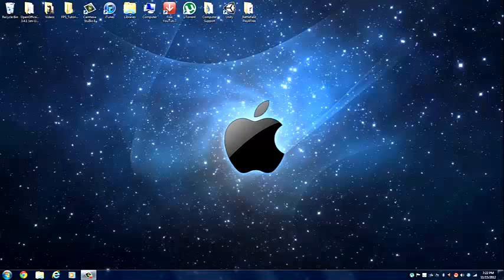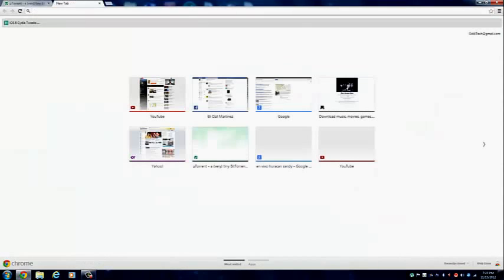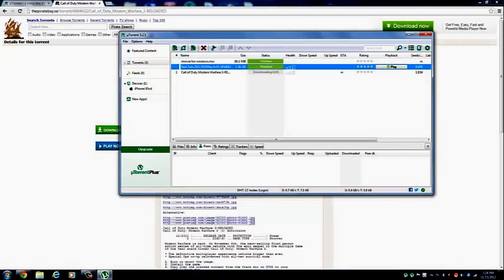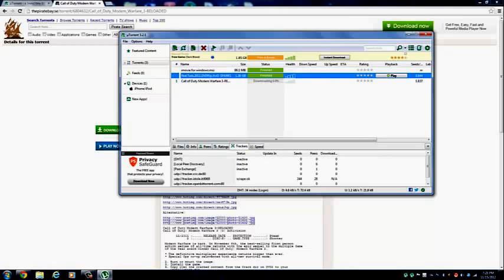How to download files from utorrent without any virus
Download files without any virus